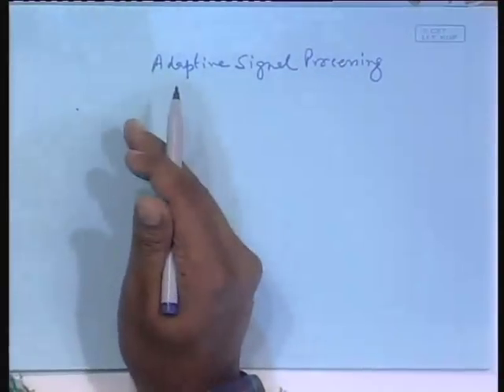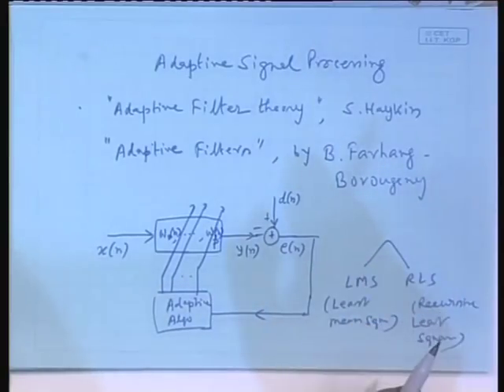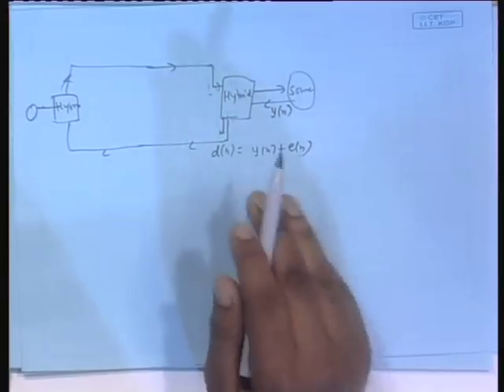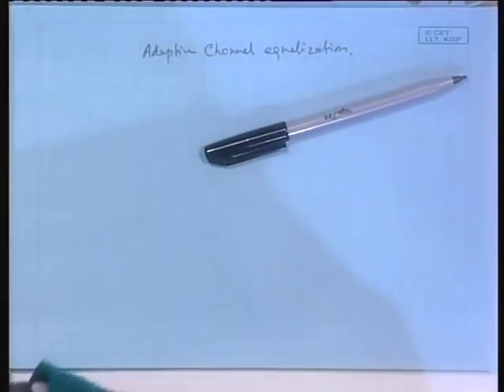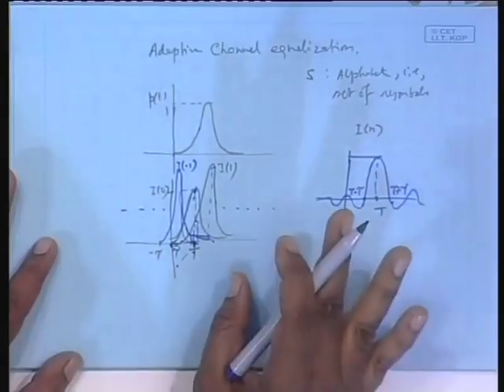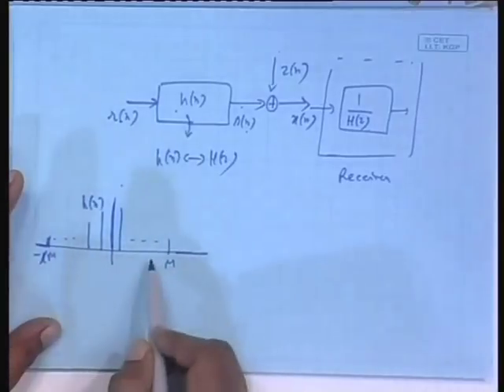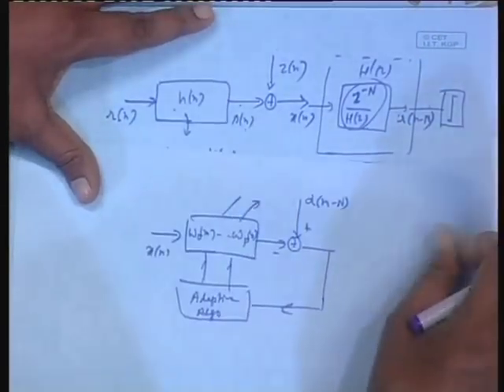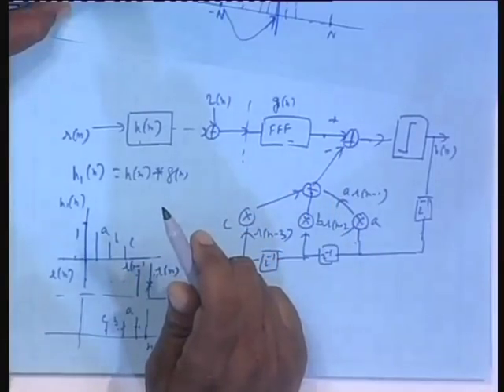Lecture - 1 Introduction to Adaptive Filters